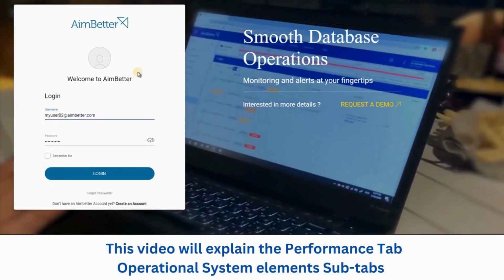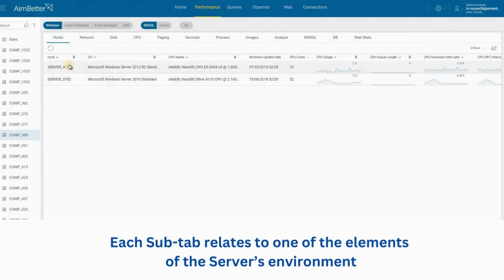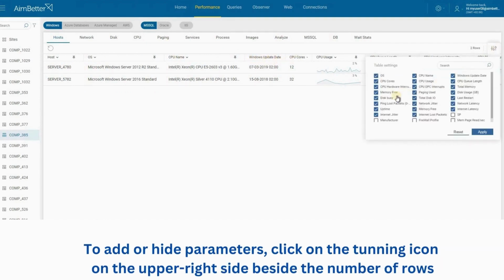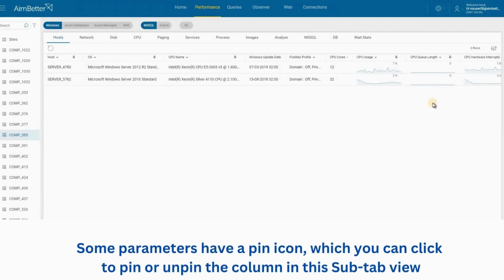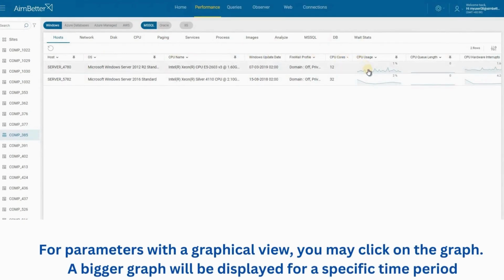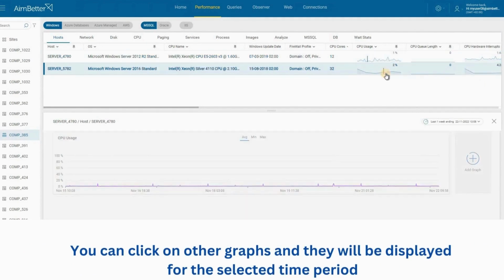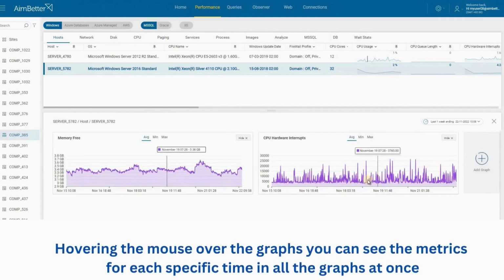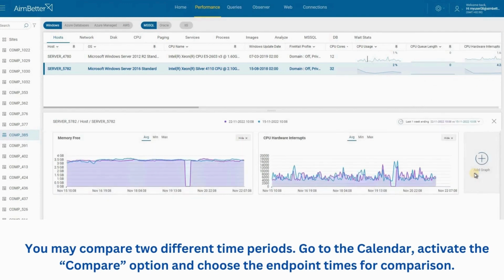PERFORMANCE TAB TUTORIAL PART1 mp4